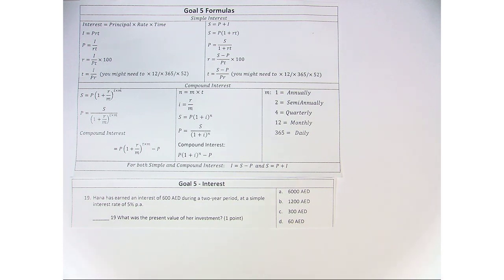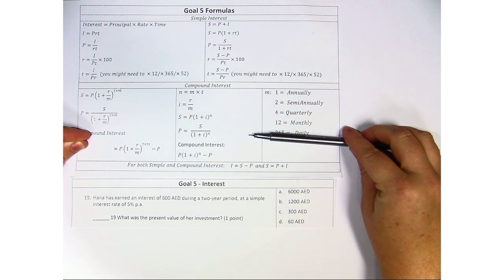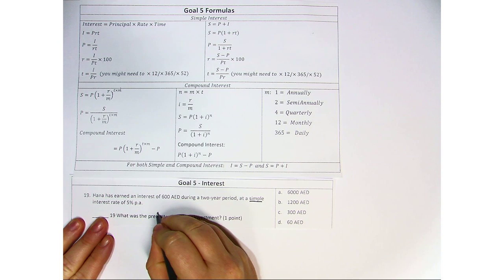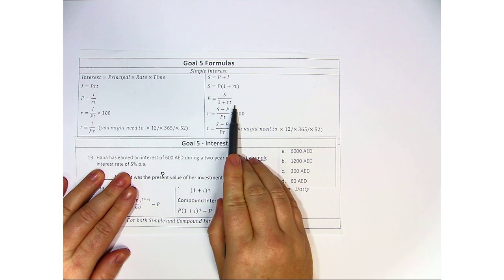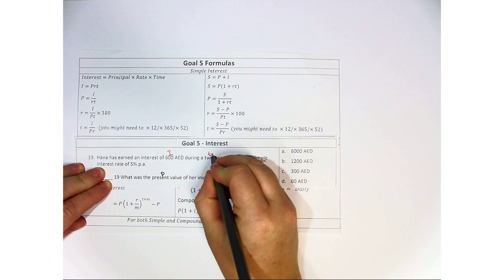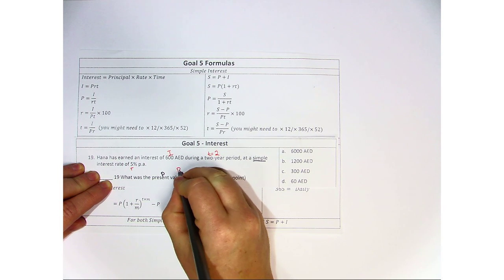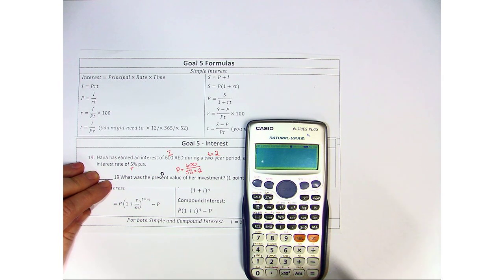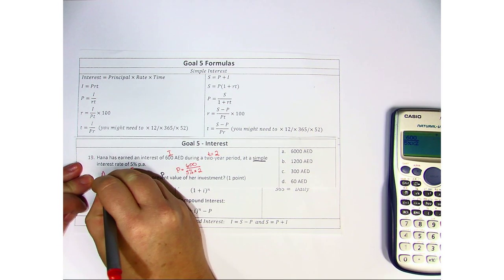Final Exam Revision A, Question 19